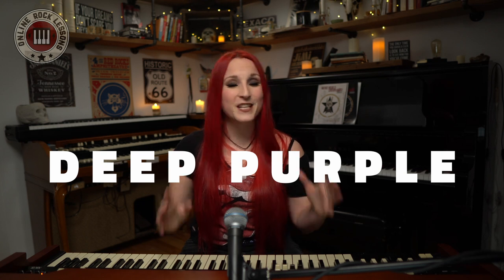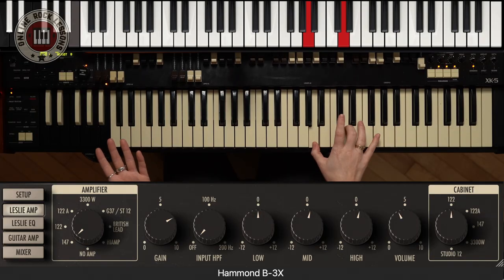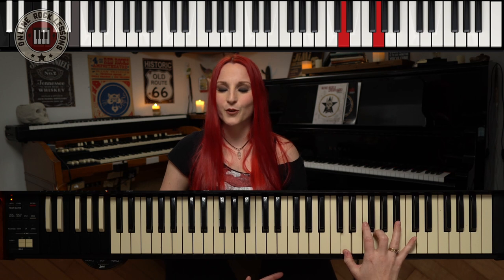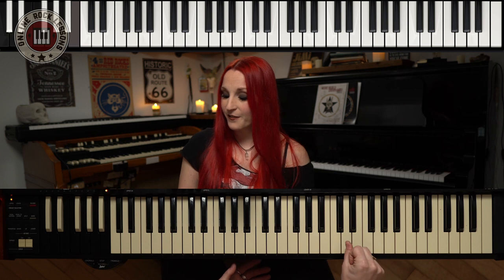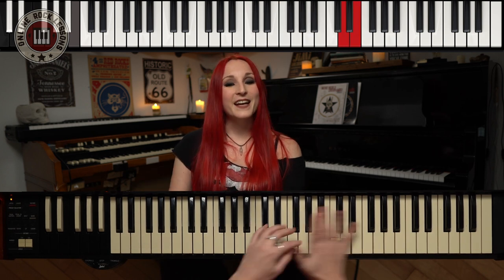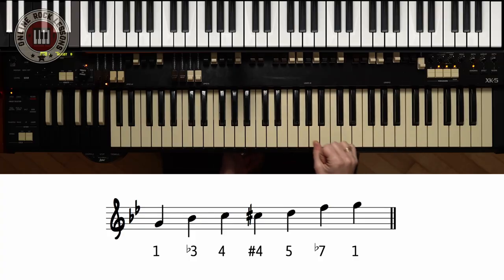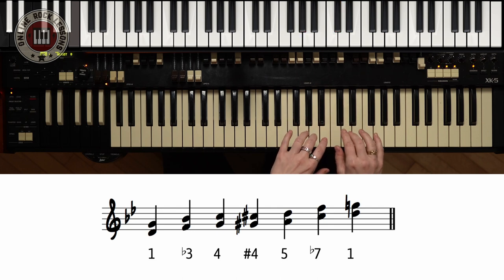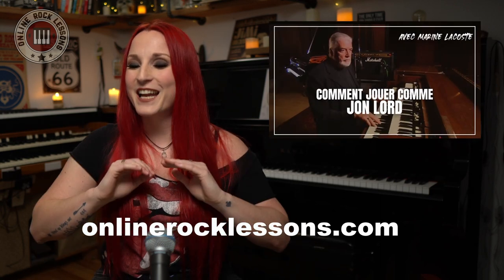The ONE Thing I've Learn From JON LORD (Deep Purple)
Enhance your Hammond organ skills with this professional tutorial! Learn the secret behind Jon Lord's sound and create the same tone with your instrument.

★ To get the IK Multimedia Hammond B3-X plugin